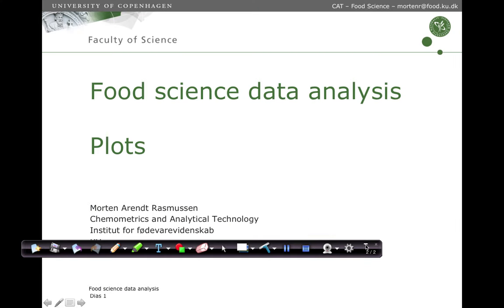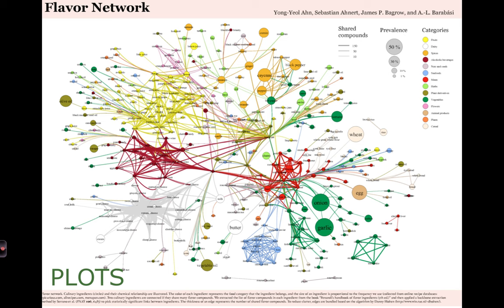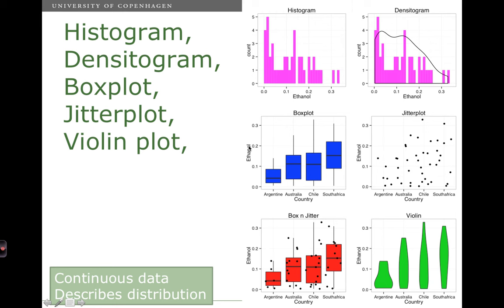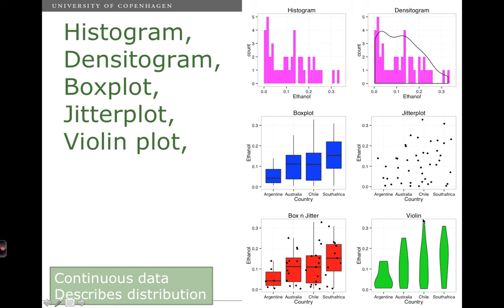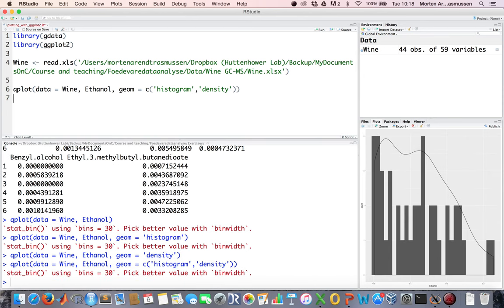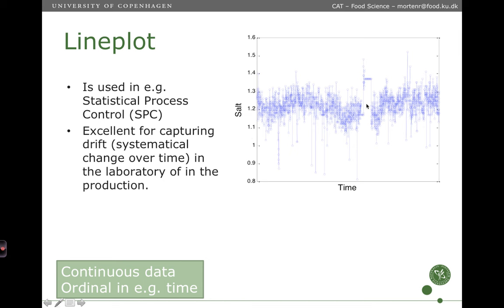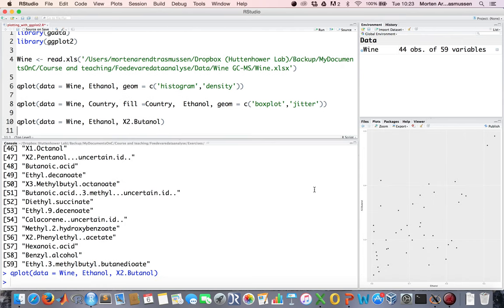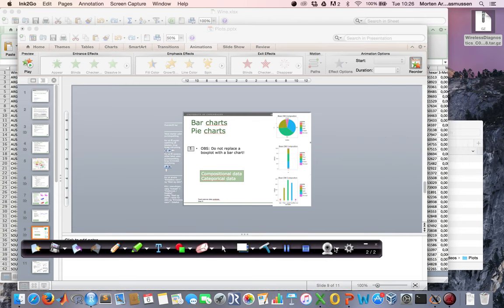2 - Plotting with ggplot2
Lecture on basic data visualisation using R-ggplot2 functionality

Data used in this series can be downloaded as an R packages:
devtools::install_github('mortenarendt/DataAnalysisinFoodScience')
library(ggplot2)
qplot(data = DAinFoodScience::coffeetemppanel, Sample, Intensity,color = factor(Assessor), group = factor(Assessor):factor(Replicate)) + geom_line()